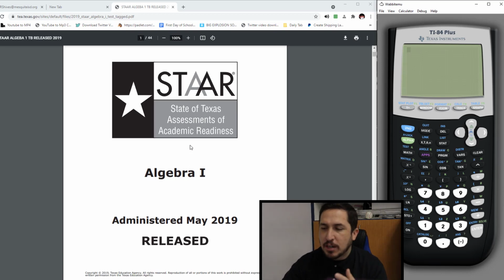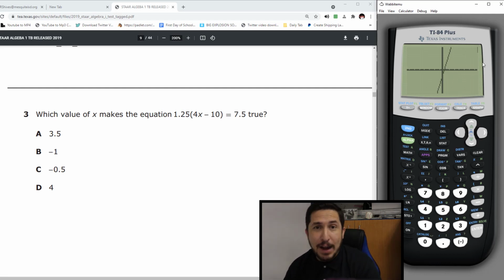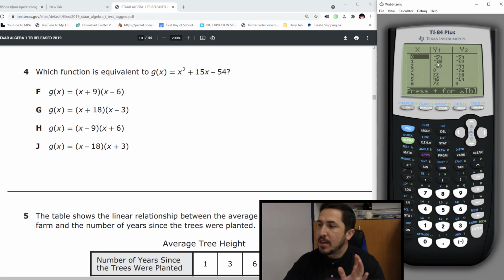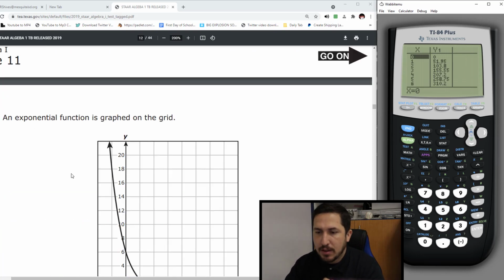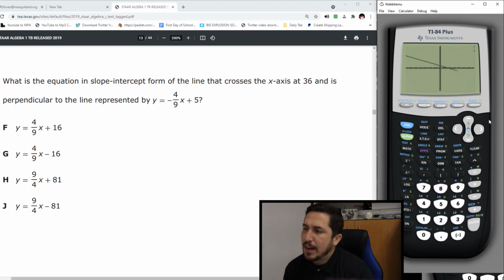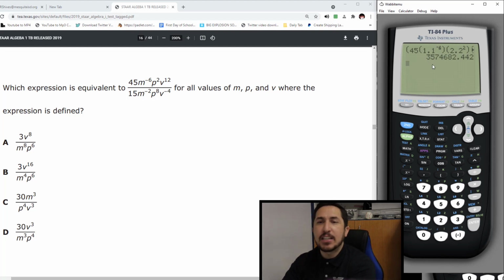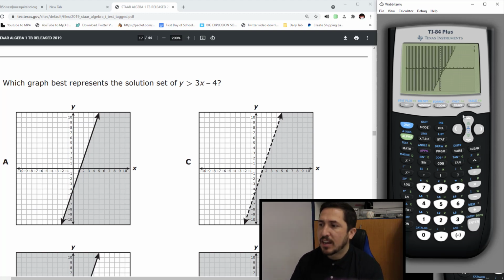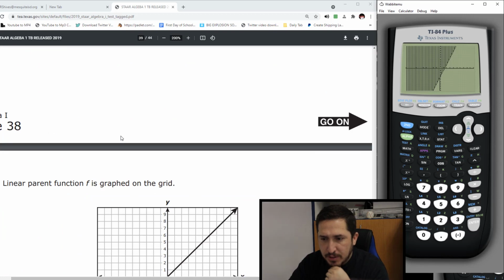TI - 83 TI - 84 Algebra 1 STAAR Test Help 2019 Easiest. Fastest. Best. Quickest.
Link will be open from 4pm-5:15ish pm